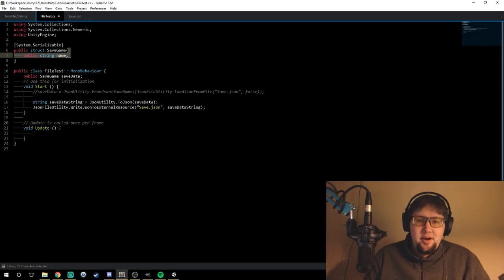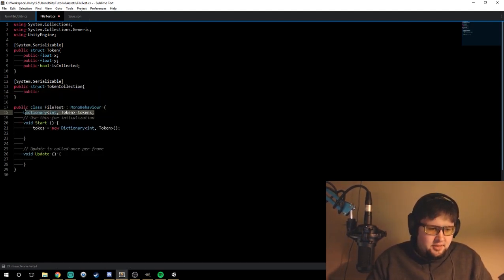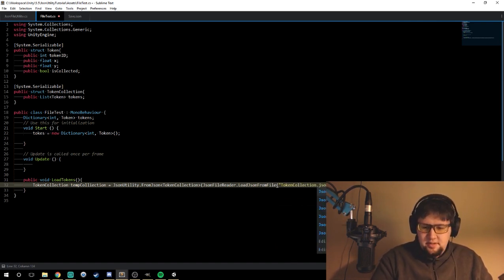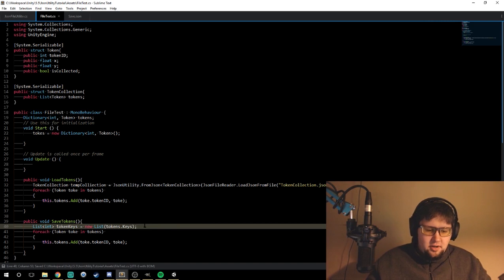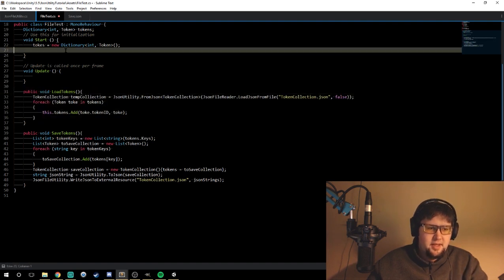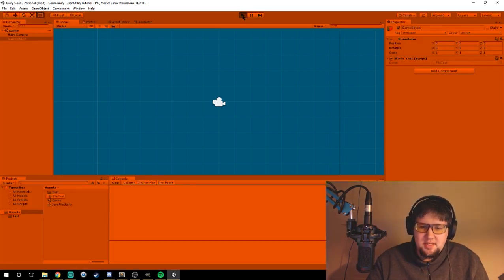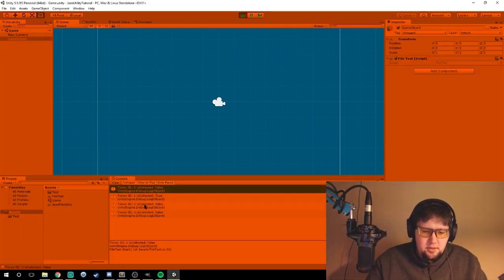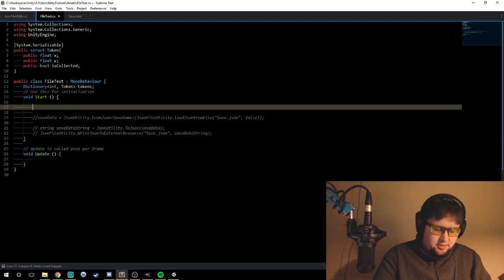Writing Dictionaries Unity JsonUtility Tutorial [ 5]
Today were taking a Dictionary and converting it to a list in order to be converted into something JsonUtility can convert into Json for us! Playlist of JsonUtility tutorials:

We make it to our final  in this trilogy! Instead of using lists we will load into a dictionary so we can look up item by their item IDs! Final Source Code on Github:

Today were extending on our previous reading tutorials and now we are doing reading and writing to files in our Application.persistentDataPath Playlist of JsonUtility tutorials: